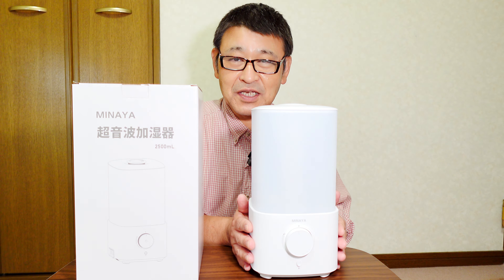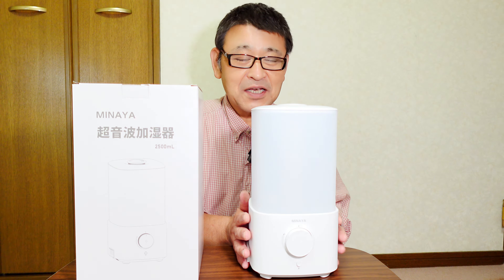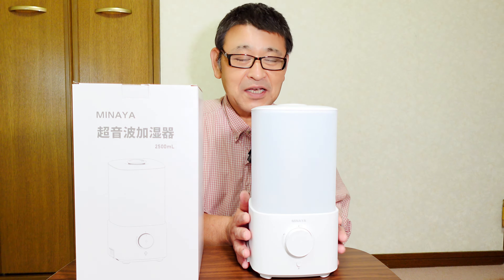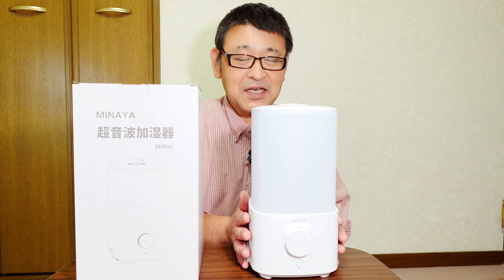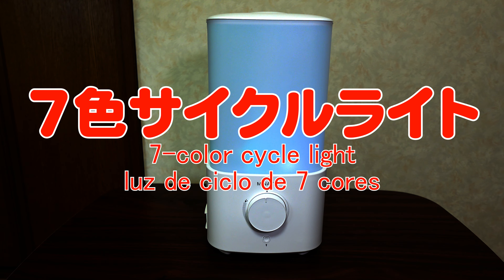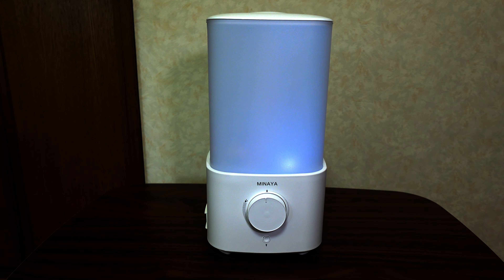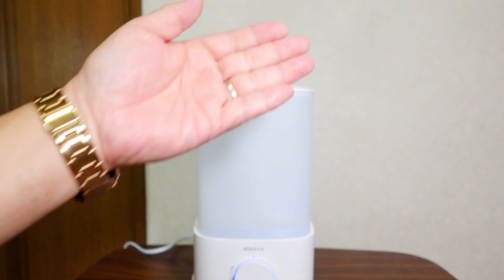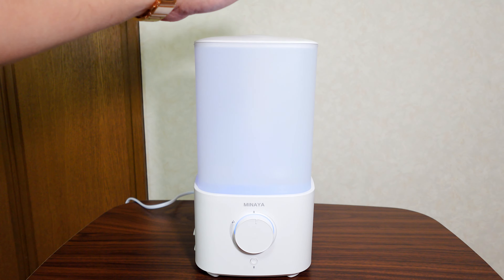MINAYA 超音波加湿器 大容量タンク ７色サイクルライト アロマ対応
Amazonへのリンク
MINAYA

超音波式加湿器
大容量タンク ７色サイクルライト アロマ対応
Ultrasonic Humidifier
Large-capacity tank, 7-color cycle light, aroma compatible
umidificador ultrassônico
Tanque de grande capacidade, luz de ciclo de 7 cores, aroma compatível

加湿器 超音波式 1台3役 2.5L大容量 アロマ対応 加湿機 小型 極静音 卓上加湿器 MINAYA 上から給水 7色LEDライト 睡眠モード 最大35時間加湿可能 次亜塩素酸水対応 空焚き防止 リスト無段階調整 吹出口360°調整 部屋 寝室 オフィス 乾燥対策 省エネ 除菌 空気清浄 コンパクト シンプル おしゃれ ホワイト

☺️【最大35時間連続加湿・無段階ミスト調節・360°吹出口】たっぷり2.5リットルの大容量だから、一度給水するだけで長時間継続して加湿できて、手間はかかりません。ミストの量は無段階で調節できるので、一気に加湿したいときも、ゆっくり加湿したいときも、お好みに合わせて加湿量を調整できます。また、ミスト吹き出し口は360°調整できるので、本体を動かず、加湿したい方向にミストの向きを変えられます。6-8畳適用します。
☺️【上部給水・水漏れなし・お手入れ簡単・アロマ対応】上部給水式のため、持ちやすい容器で上から注いで給水もラクラク。一体型なので、タンクからの滴りもありません。給水口が大きめに作られているので、お手入れも簡単です。清潔に使いたい方におすすめです。アロマボックスにお好きなエッセンシャルオイル（市販）を入れると、アロマディフューザーとして、加湿しつつも、香りによる癒しの時間を楽しみます。
☺️【1台3役・パワフル加湿・静音設計・スリープモード】起動後すぐに加湿を開始するので、あっという間にお部屋が潤います。寝室でもお使いいただけるよう静音性にもこだわりました。運転音はとても静かなので、寝室や赤ちゃんのいるお部屋にも安心してお使いいただけます。目にやさしいライトは7色にサイクルして、お部屋を演出します。いらない時もライトボタンを押して消灯します。
☺️【熱くないミスト・空焚き防止・次亜塩素酸水対応】超音波式のミストは熱くなることもないので、ご家庭でもやけどの心配がなく安心して使えます。消し忘れて稼働中に水がなくなった場合は、自動で止まるのも安全です。薄めた次亜塩素酸水を加湿器のタンクに加えることにより、部屋全体の除菌を行うことができます。（※次亜塩素酸水：厚生労働省の使用基準に基づき、安全性をご確認した上でご利用ください。濃度の目安：50ppm以下。）
☺️【PSE認証済み・プレゼントに最適・12月保証】MINAYA超音波式加湿器はPSE認証を取得しましたので、ご安心してお買い求め下さいませ。友達・彼女などに贈って素敵なプレゼントです。誕生日やバレンタインデー、ホワイトデー、母の日、父の日、クリスマス等におすすめ！この商品はお買い上げ頂いてから12ヶ月の保証が付いております。万が一初期不良がある場合、弊社にご連絡頂ければ無料交換していただきますので、ご安心してお買い求めくださいませ。